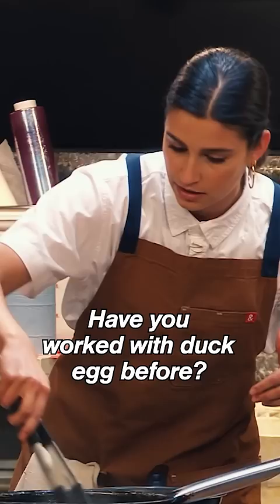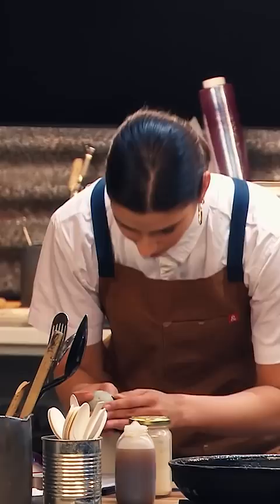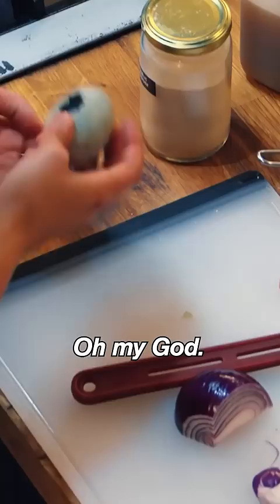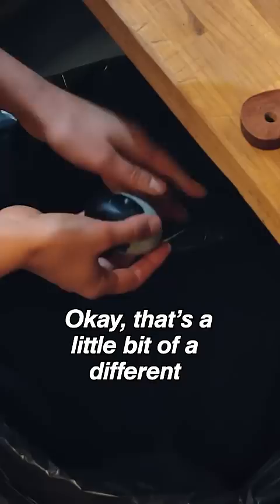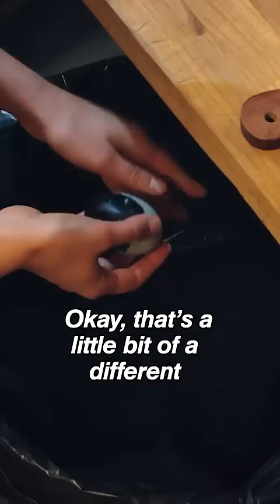gabi discovers a strange surprise in her duck egg… 😅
chef gabi grabs what she believes is a duck egg during the moving platform challenge but after gordon has her crack it open she discovers it is actually a century egg.

Chefs Gordon Ramsay, Nyesha Arrington and Richard Blais recruit talented chefs and take them under their wings as they face unique cooking challenges in a one-of-a-kind culinary gauntlet with the goal of finding the food world's newest superstar.